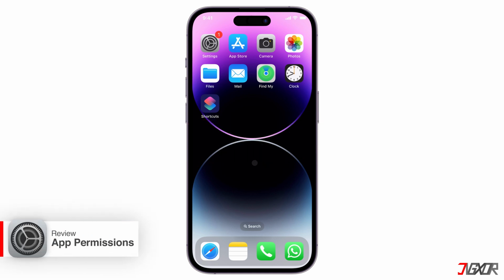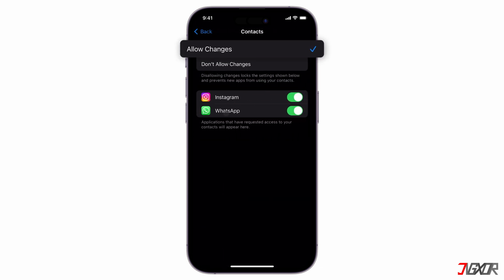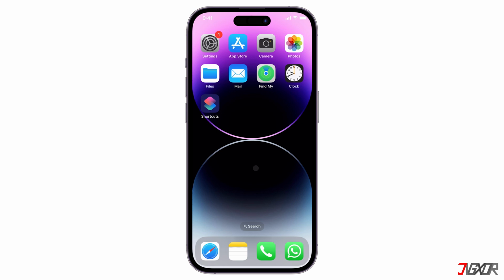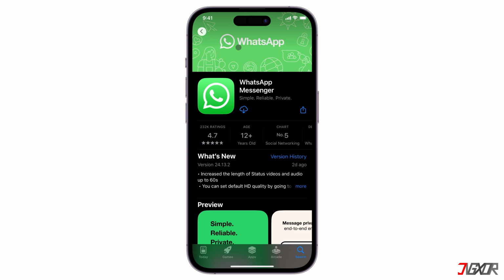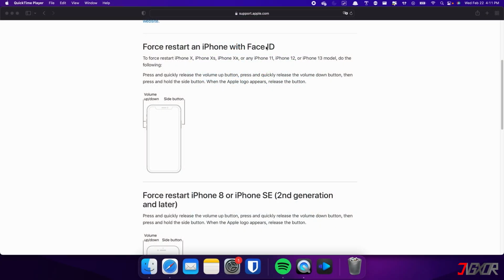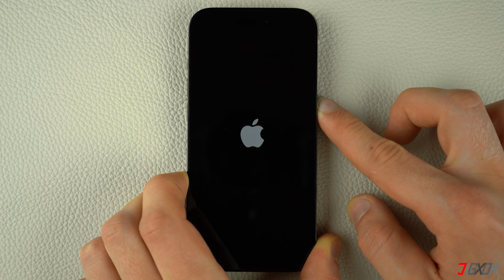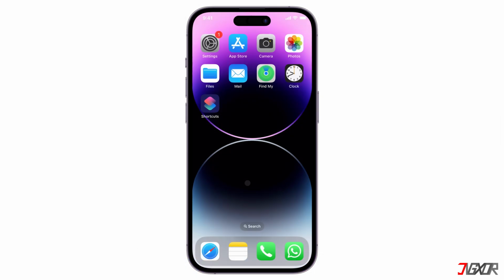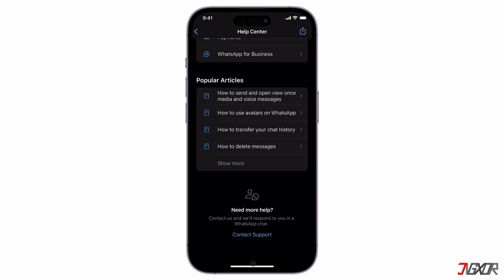How To Fix WhatsApp Not Showing Contacts Name On iPhone! [4 Solutions]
Hey what’s up Jigxor here! Frustrated because your iPhone contacts aren’t showing up in WhatsApp when you try to send a message? In this video I will walk you through troubleshooting steps to fix this issue and get you back to chatting with your contacts on WhatsApp. Let’s go! Yours Jigxor

Timestamps:
00:00 | Review Permissions
01:08 | Update/Reinstall App
02:12 | Force Restart Device
03:30 | Contact Support

Video: 969